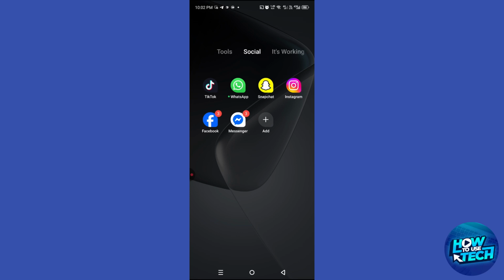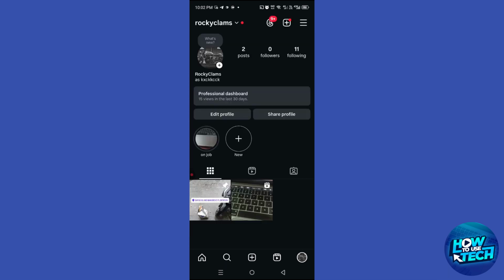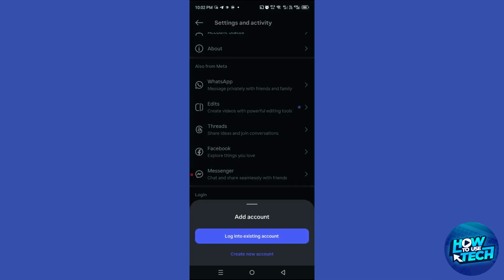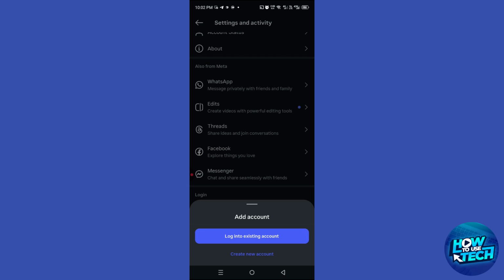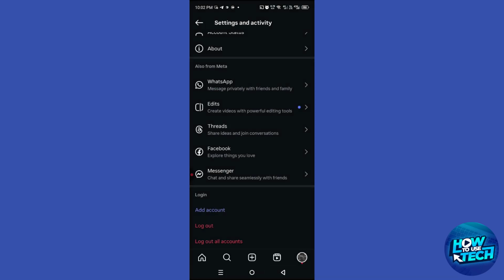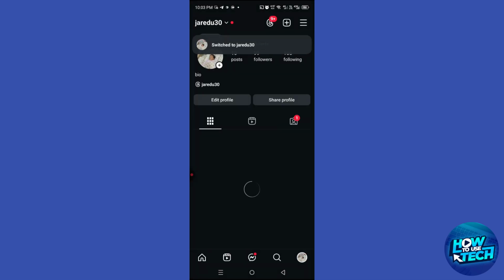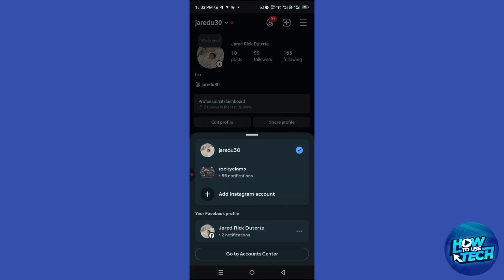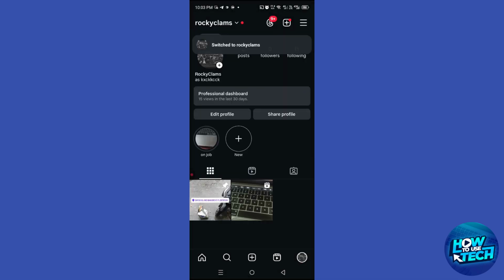How To Switch Accounts On Instagram 2025